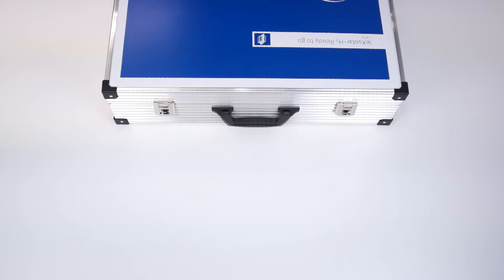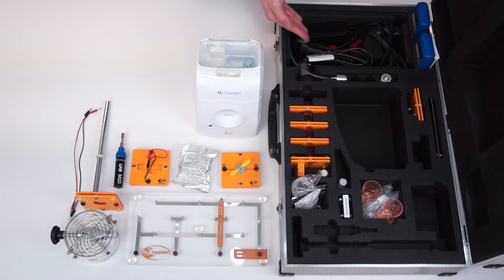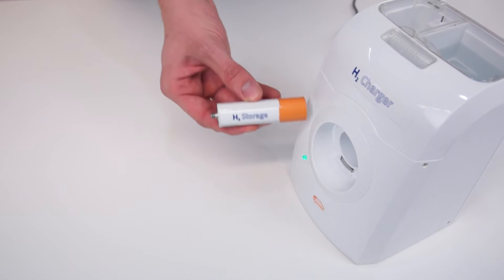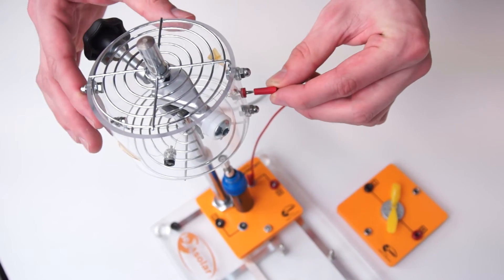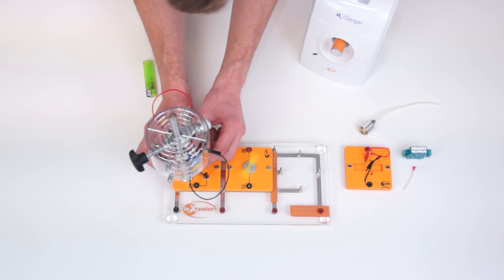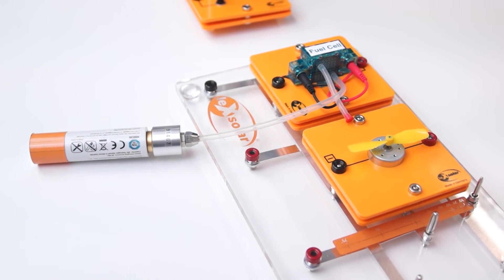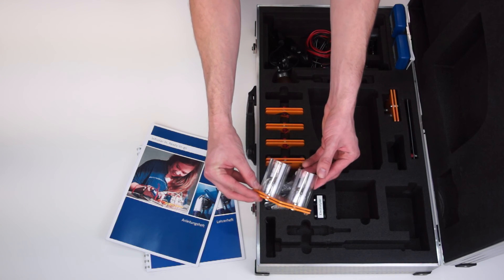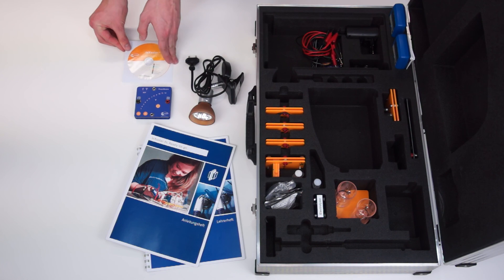leXsolar- H2 Ready-to-go (eng.)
LeXsolar H2 Ready-to-go offers the entire range of current fuel cell technology for teaching and contains the world's first SOFC fuel cell for training. With solar module, electrolyzer and fuel cell, a solar-hydrogen circuit can be built up and examined.